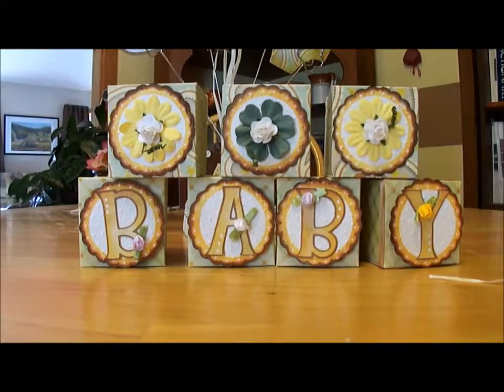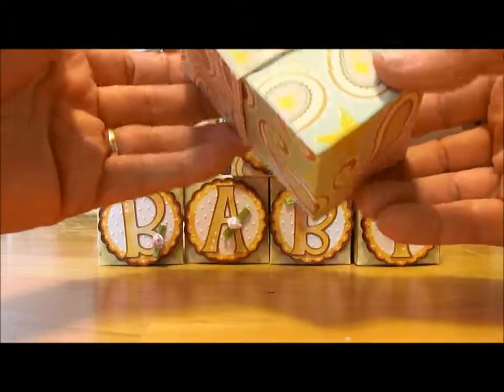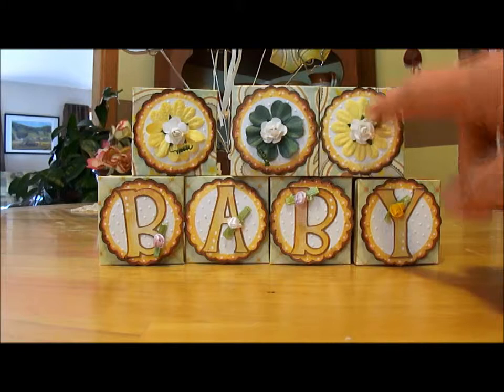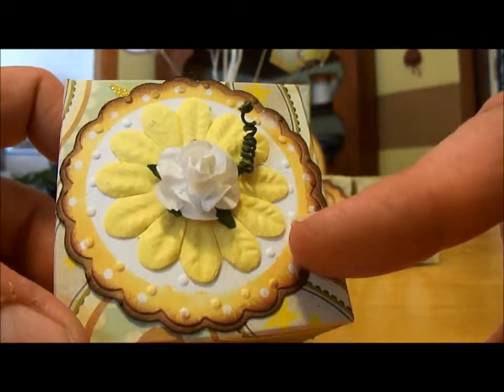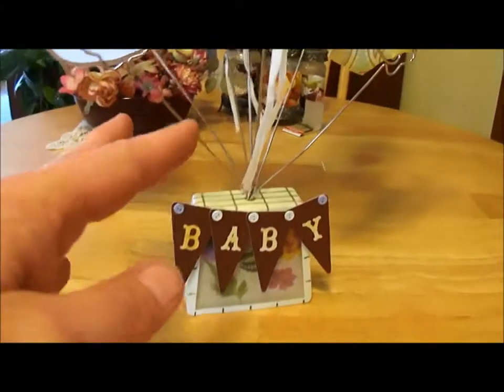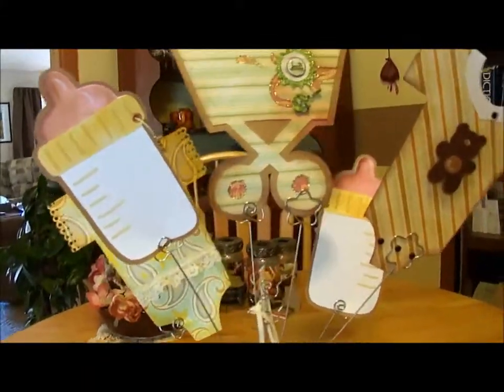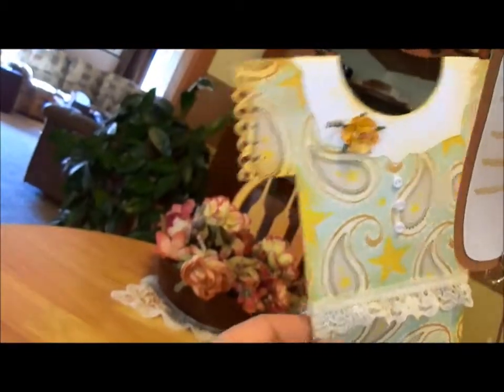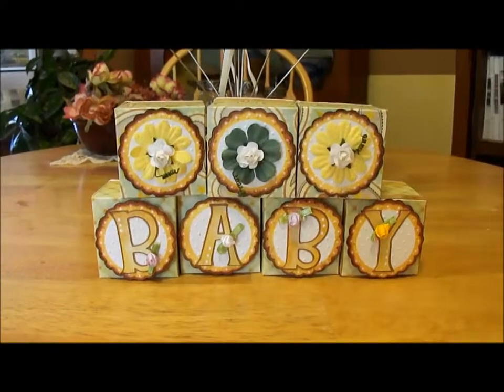Baby Shower Center Piece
baby shower center piece using Cricut, Cuttlebug, Martha Stewart scoreboard and DCWV paper. for a list of materials and pictures.  Thanks for much for watching and have a great day.